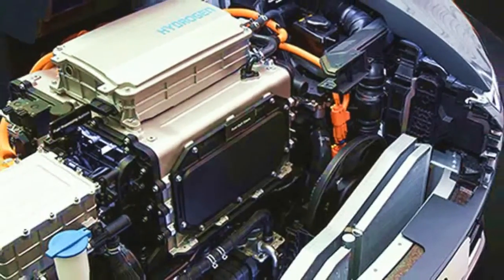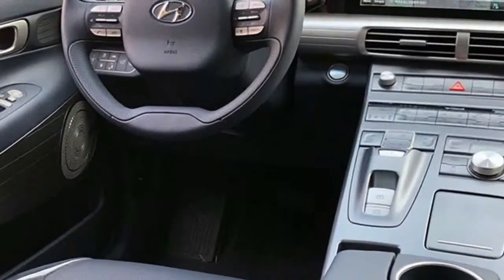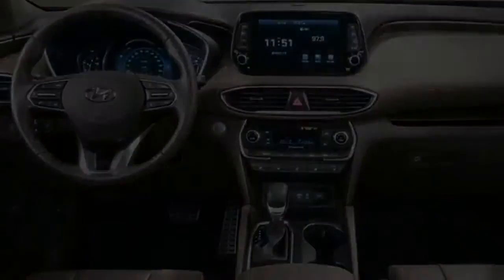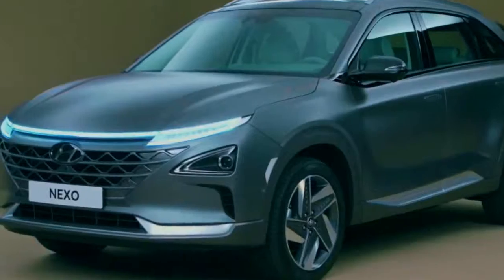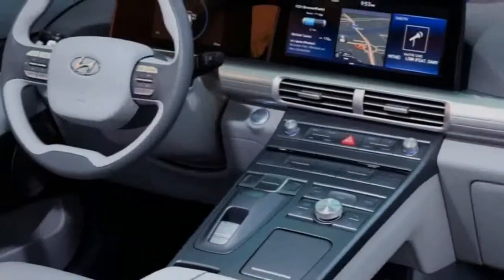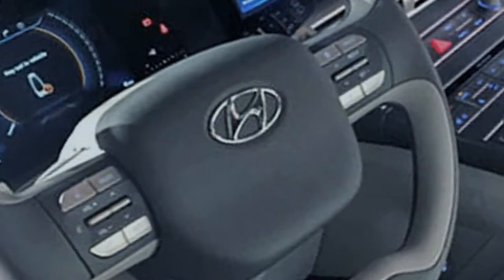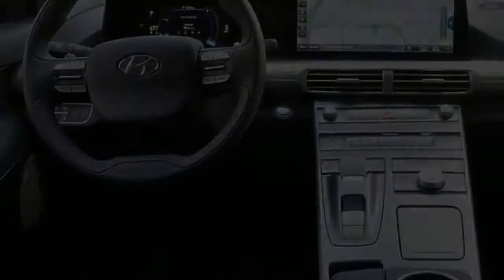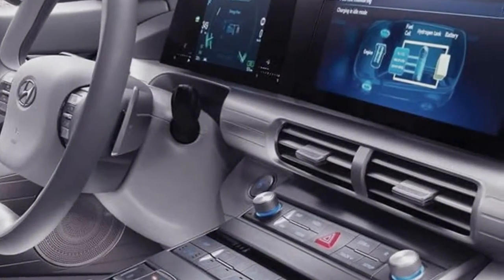[BEST] 2019 Hyundai Nexo Canada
2019 Hyundai Nexo Canada - Hyundai is undaunted, be that as it may, and its 2019 Nexo is the most recent hydrogen energy unit vehicle to come to advertise. Similarly as with the two other principle hydrogen-filled vehicles available, the Honda Clarity and the Toyota Mirai, the Nexo is just accessible in select locales in California. Be that as it may, 2019 Hyundai Nexo limited, 2019 Hyundai Nexo blue, 2019 Hyundai Nexo mpg, 2019 Hyundai Nexo interior, it presents two or three preferences. The primary one is its SUV-like body shape, which gives extra payload space. Hyundai likewise fits the Nexo with a lot of upscale highlights, including a major 12.3-inch

The 2019 Hyundai Nexo is a five-traveler SUV that utilizes a hydrogen power device to charge a 135 kW arrangement of lithium-particle polymer batteries. These batteries control a solitary electric engine (161 strength, 291 pound-feet of torque)

# Auto Specs